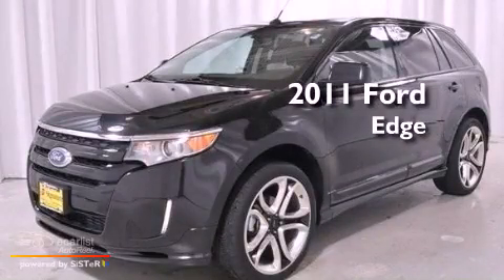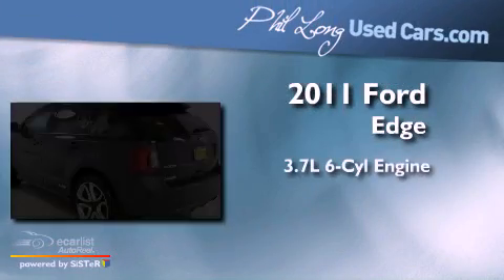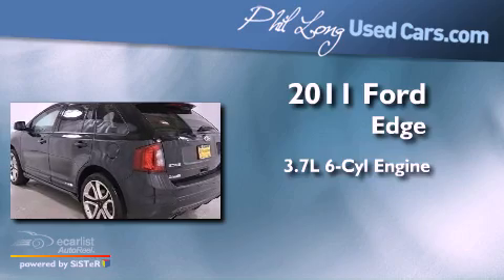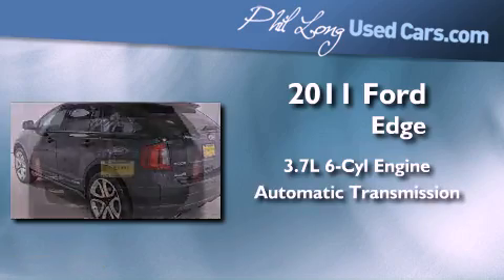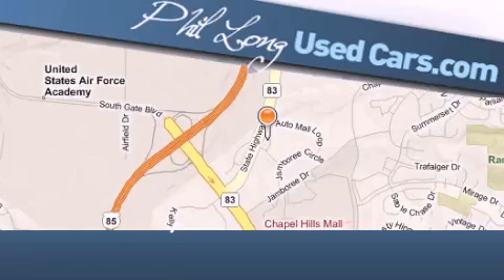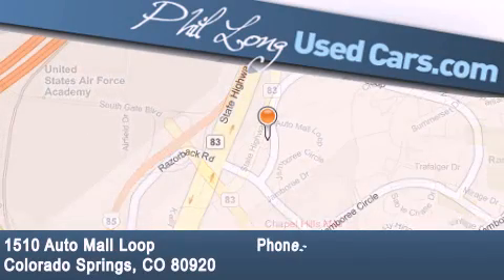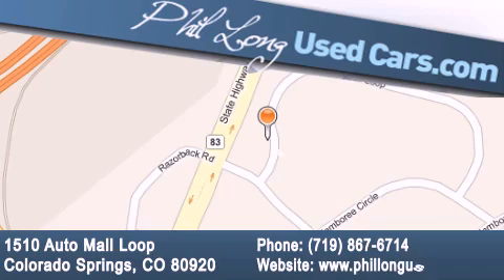2011 Ford Edge Colorado Springs CO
Year : 2011
 Make : Ford
 Model : Edge
 Engine : 3.7L Ti-VCT V6 Engine
 Trans . : Automatic
 Exterior : Black
 Miles : 28,693
 Interior : Black

 2011 Ford Edge Colorado Springs CO